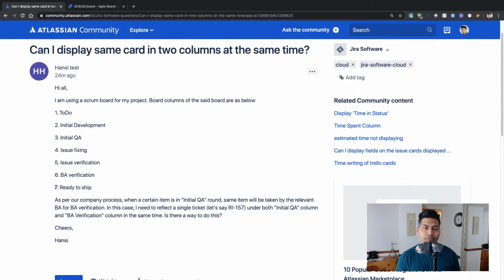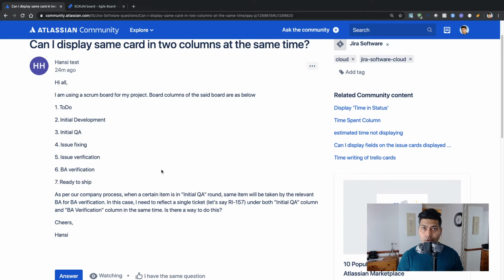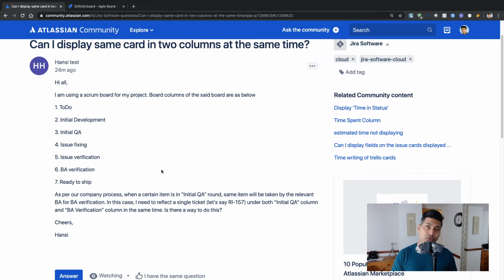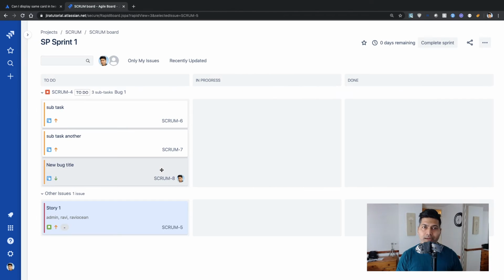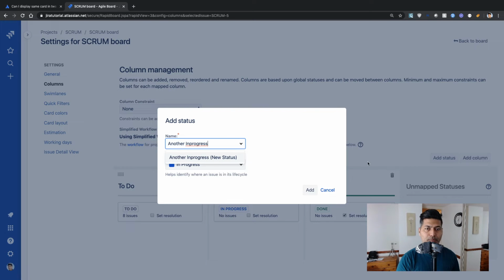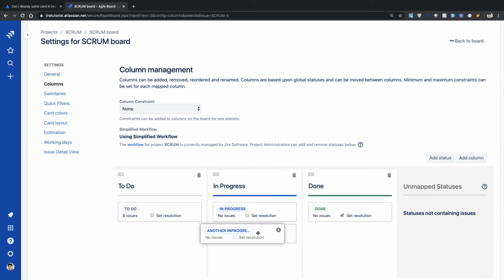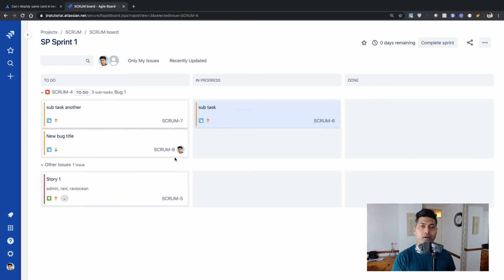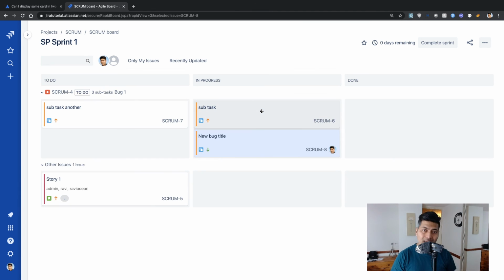GetAnswers - Display one issue in multiple columns?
There was a questions on the community about display one issue or card in multiple columns on an agile board. Is it possible?

1. Jira Quick Start Guide (Book)
3. Jira 7 Guide for Administrators and Developers (Video course)
4. Jira 7 Essentials (Video course)

2. Algorithm Design and Analysis
5. Google Apps Script tutorials